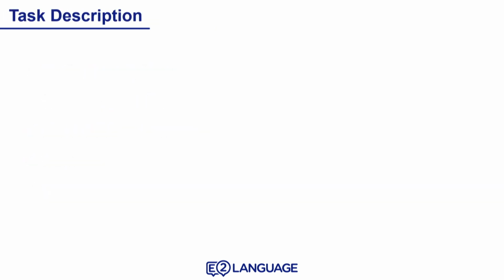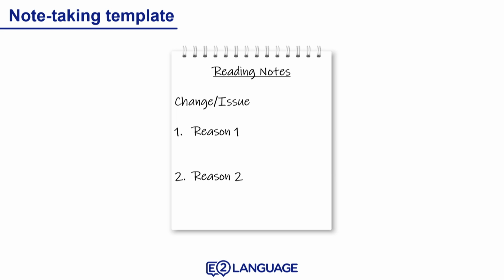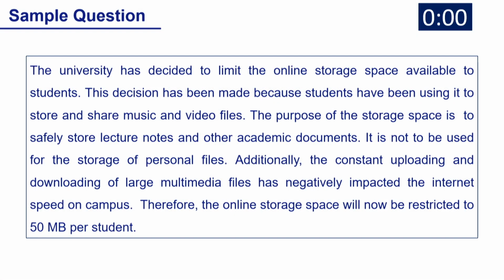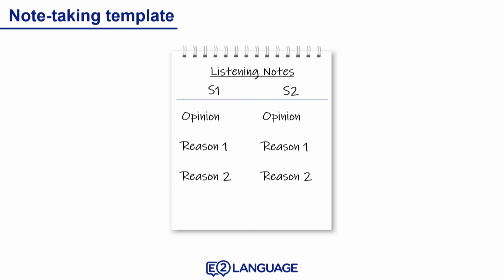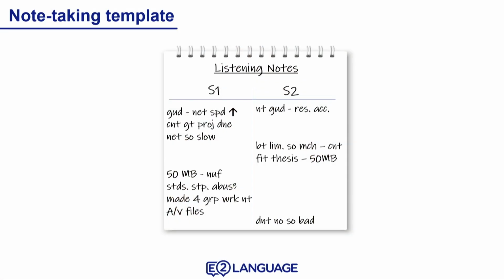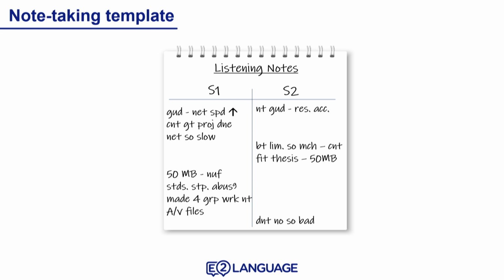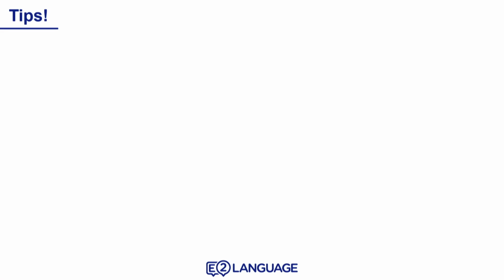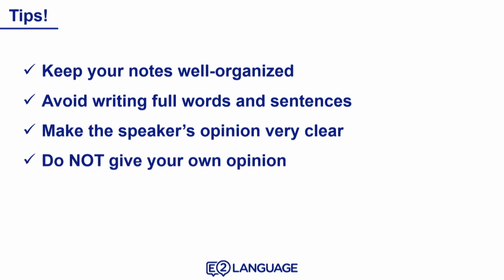TOEFL Integrated Speaking: Campus Situation | PRACTICE, TIPS & METHOD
In this video, E2 TOEFL Expert Sayli will take you through a task you will see in the speaking section of the TOEFL test, called Campus Situation. Watch this video to get TOEFL Speaking tips, practice, methods and more.

Do you want to learn English?